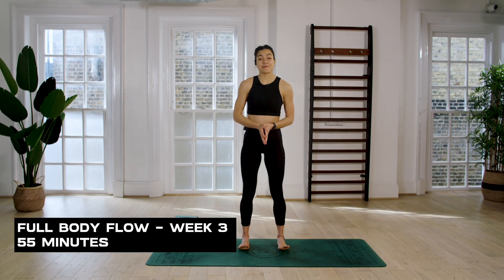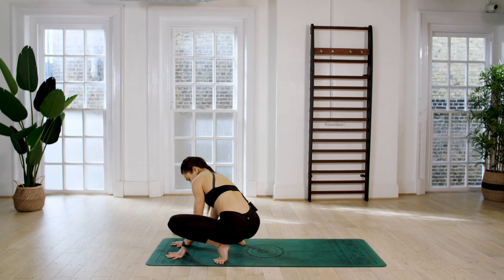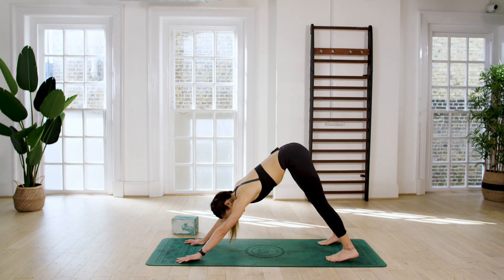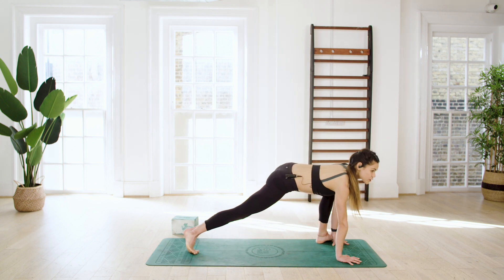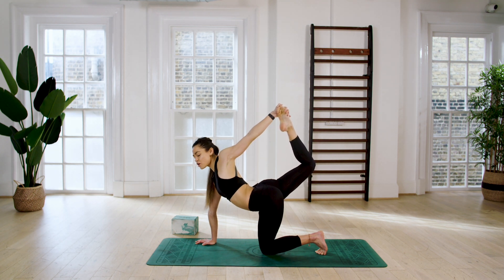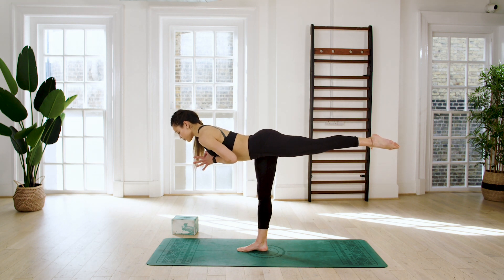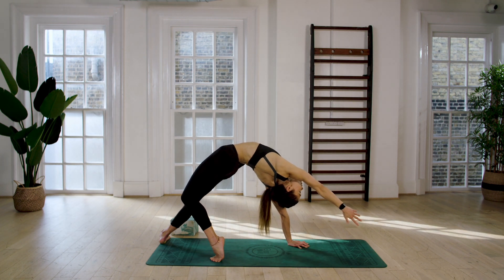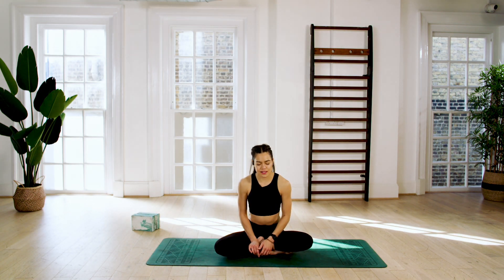55 Min Full Body Flow - Week 3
MOVE DIFFERENTLY.

A full body flow focussing on fluidity of movement.

COACH: Danielle will guide you through a 55 minute yoga workout

YOU WILL NEED: A yoga block/book

Timestamp:
00:00 - Introduction
00:35 - Warm-up
05:00 - Flow
34:00 - Stretching
40:00 - Warm down/ breathwork